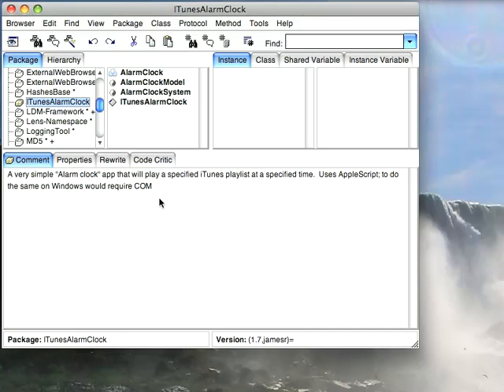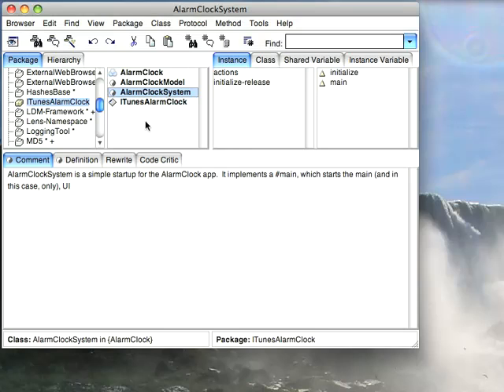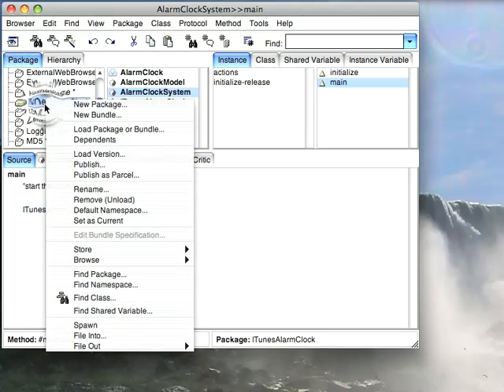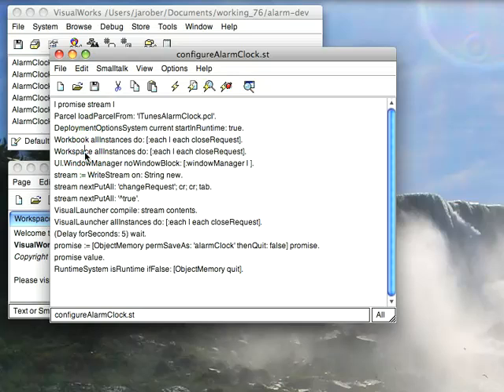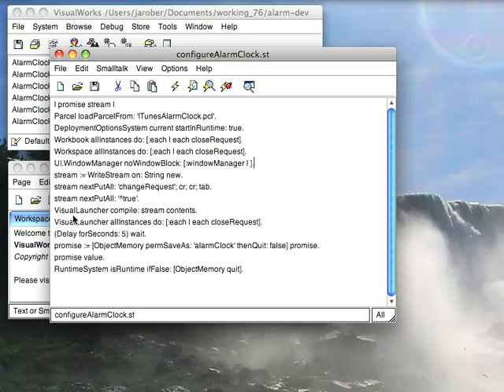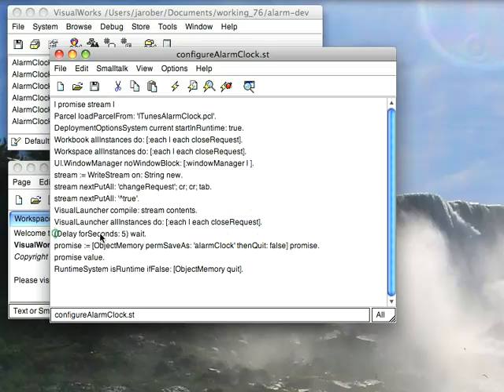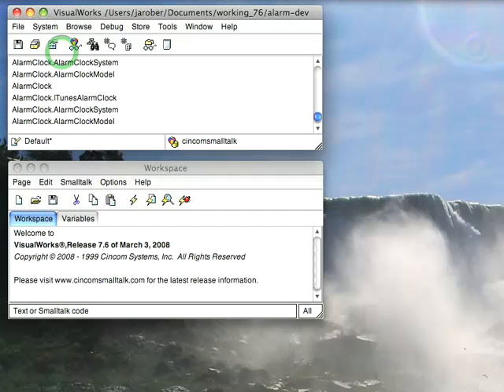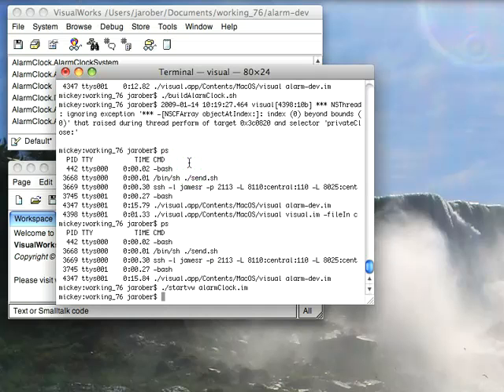Scripting an Image Build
A short "how to" on scripting a runtime image build in Cincom Smalltalk